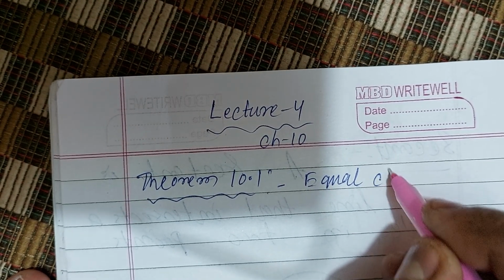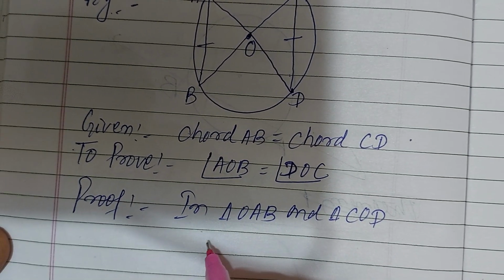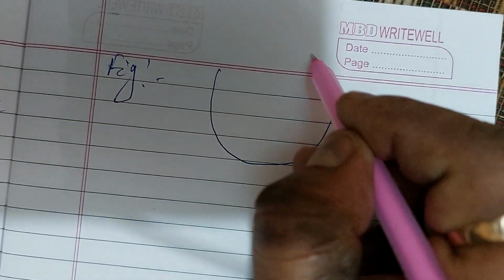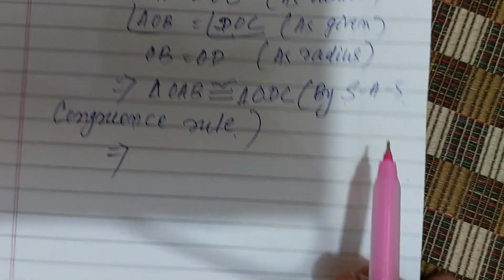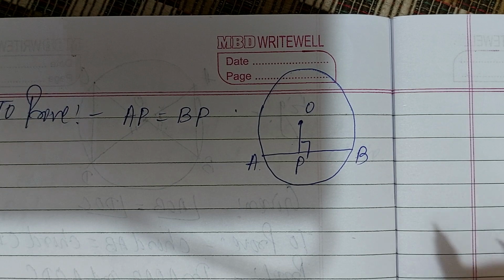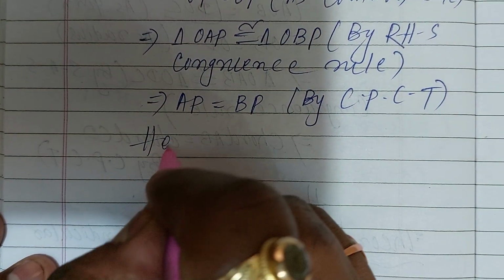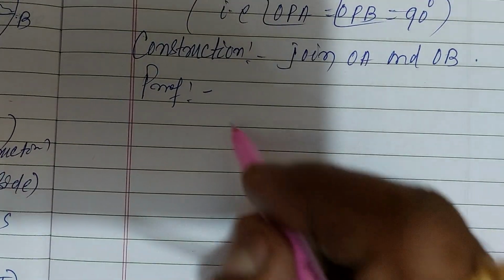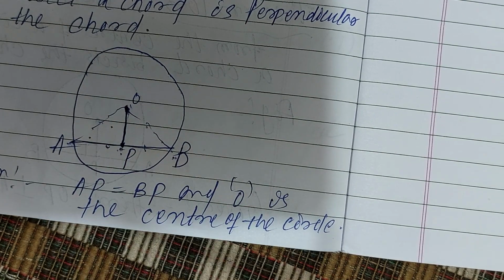ch-10,lecture-4,(21/01/22),circle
Theorem 10.1,10.2,10.3 and 10.4